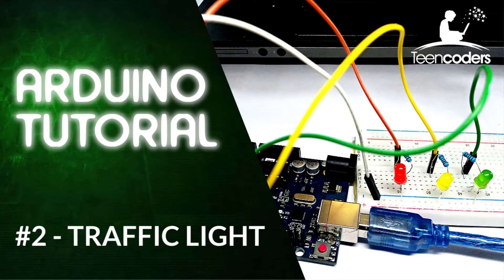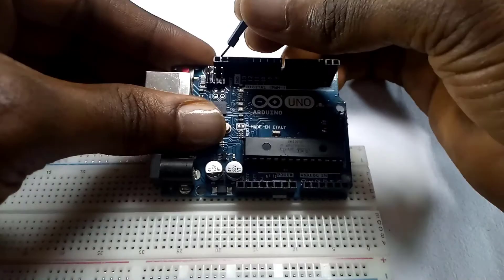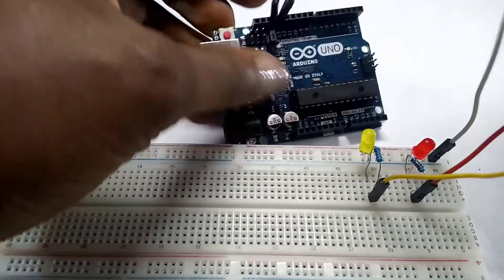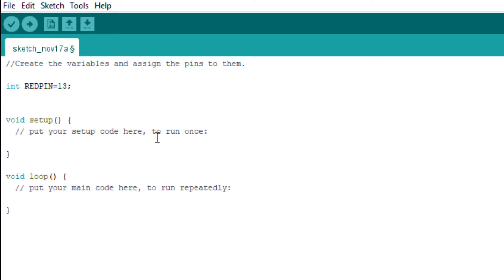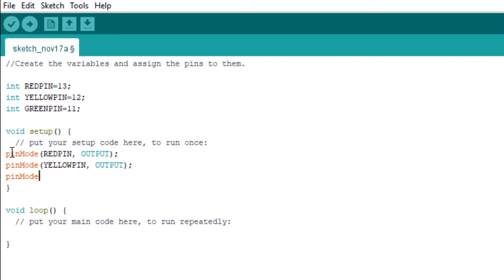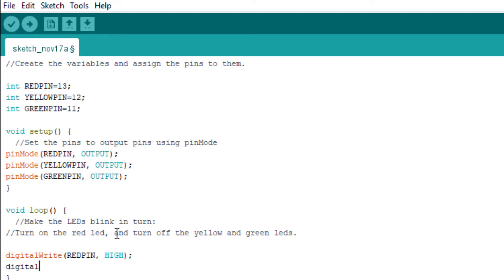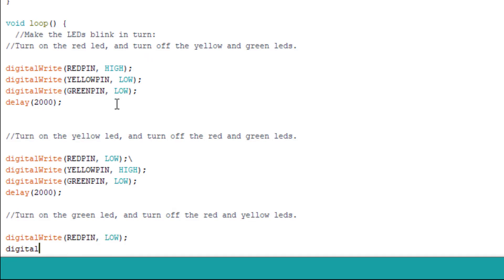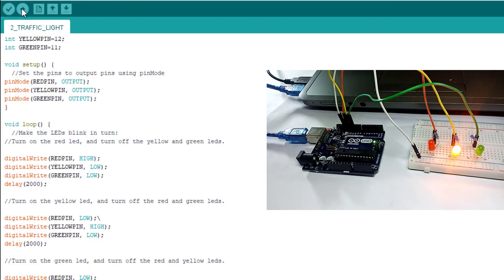Arduino Tutorial - #2 Traffic Light LED Project with Code for beginners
A full tutorial on how to use Arduino and LEDs to create a traffic light. Full description of components used, connection process and coding. Suitable for beginners and Arduino creatives.

CONTENTS:
00:00 Arduino Tutorial - #2 Traffic Light LED Project with Code for beginners
00:38 Breadboard connection principles.
01:01 How to connect the LEDs to the Arduino in a Traffic light project.
02:54 Arduino code for the traffic light project.
07:13 How to select the board and port in Arduino.

COMPONENTS:
1. Arduino
2. Breadboard
3. LED
4. Resistor
5. Jumper wires
6. USB Cable